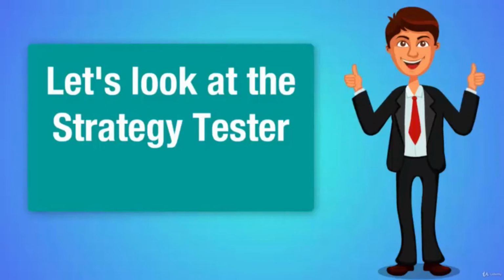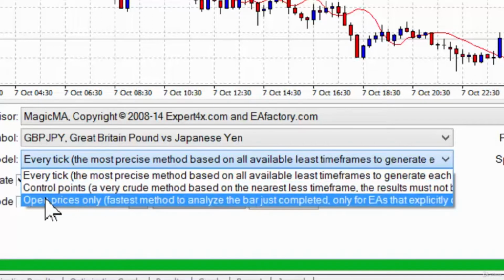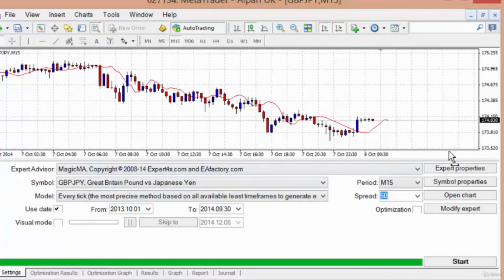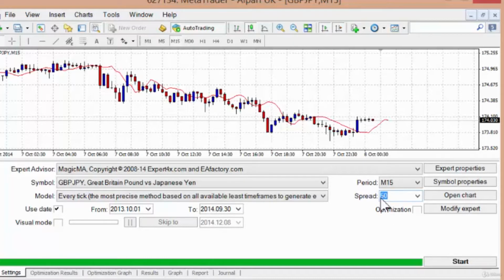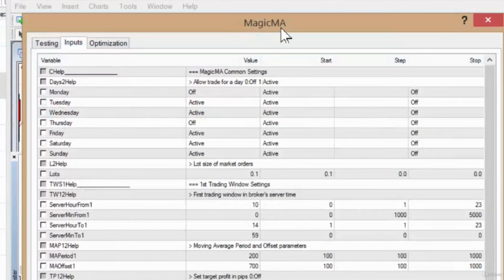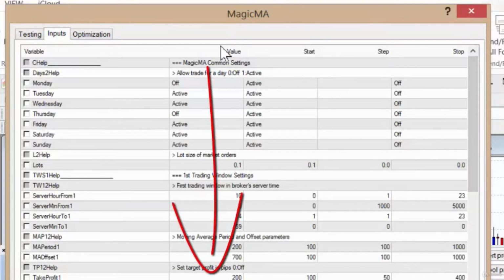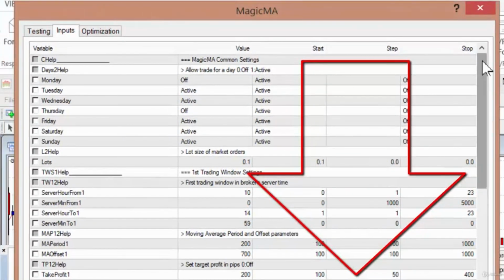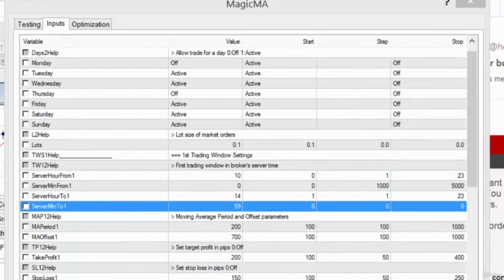Introduction to the Forex strategy tester